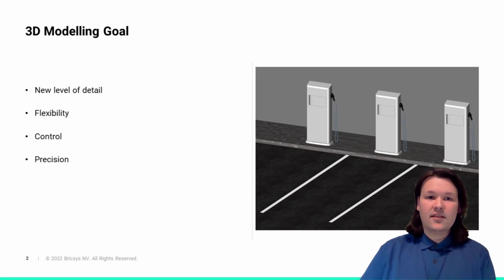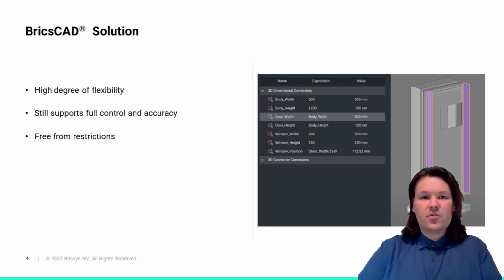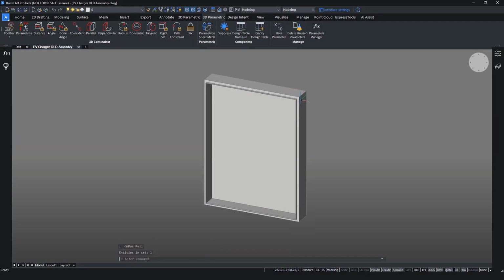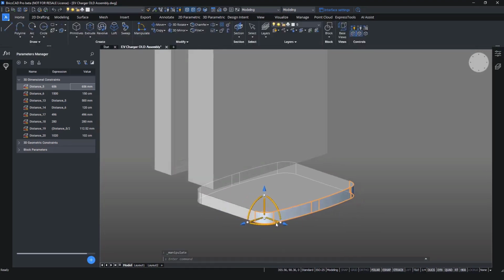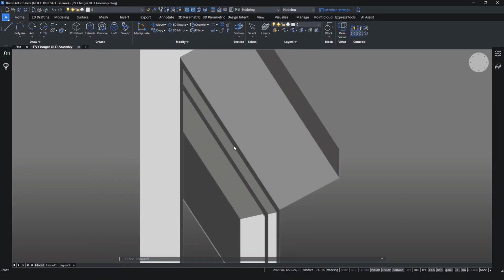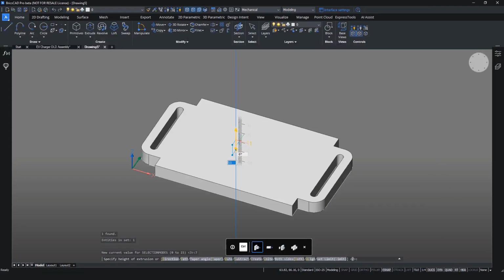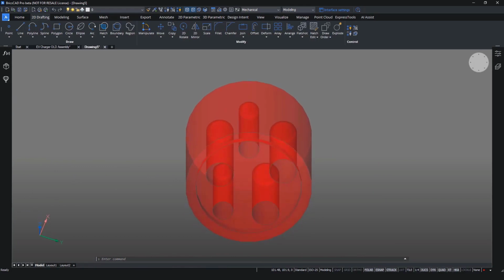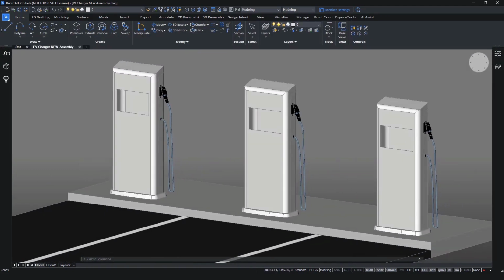BricsCAD Pro V23 - Гъвкавост при 3D проектиране, благодарение на 3D вариативно моделиране с BricsCAD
Присъединете се, за да видите общ преглед на вариационна 3D CAD технология за моделиране, уникална за BricsCAD.

Ще откриете как този подход съчетава най-доброто от директното и параметрично моделиране, заедно с подобрения като функции, базирани на скици, CopyGuided 3D и булеви параметрични функции.